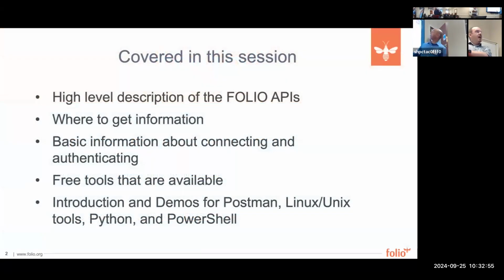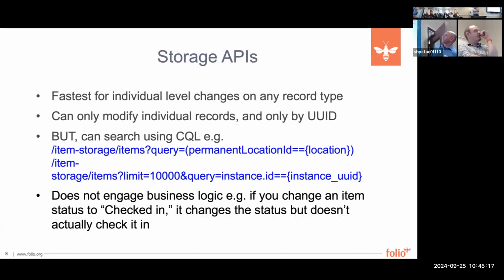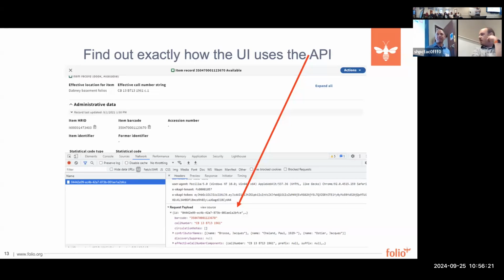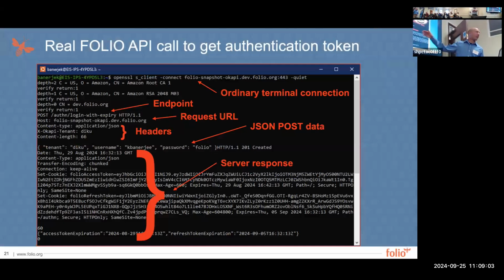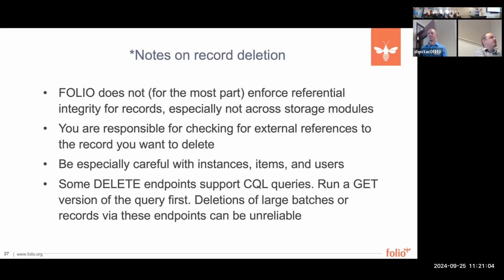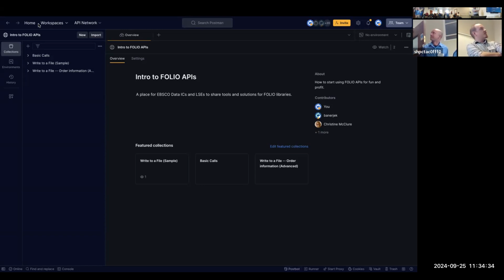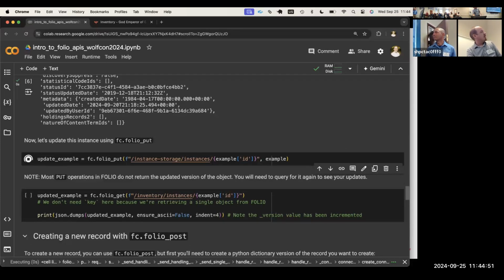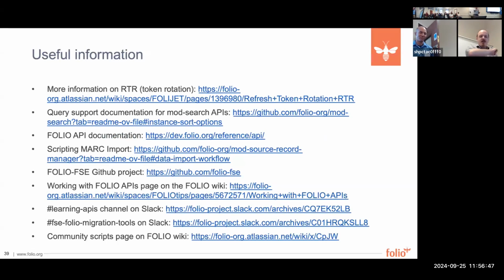Getting started with the FOLIO API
Learn to use the FOLIO API with linux, PowerShell, and Google Collab to automate workflows, perform maintenance, and generate reports. You will learn how to construct API queries that support your needs, where to get free tools, and tips and tricks for working with FOLIO. Previous experience is not necessary, and the session will be useful for people of all ability levels.